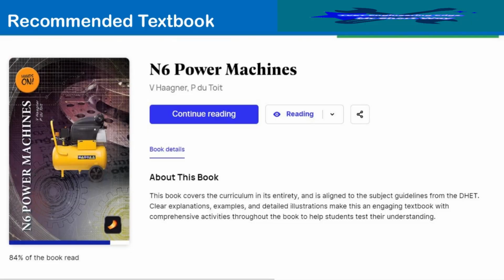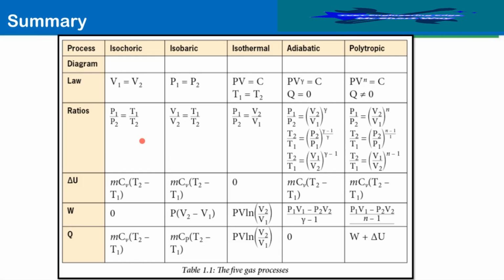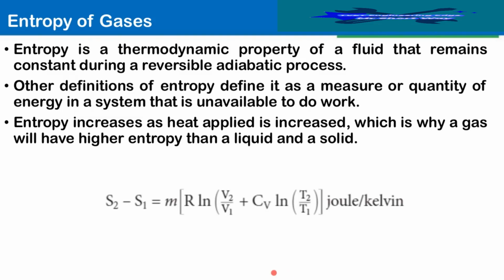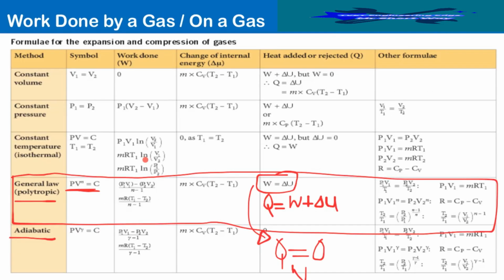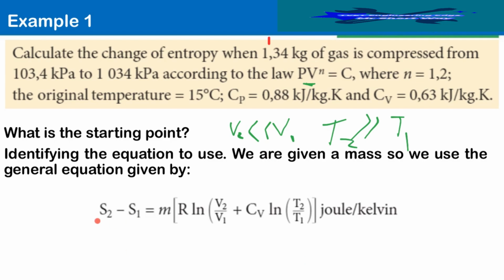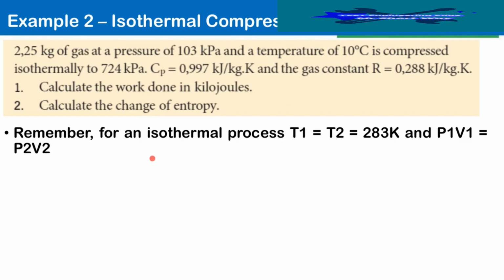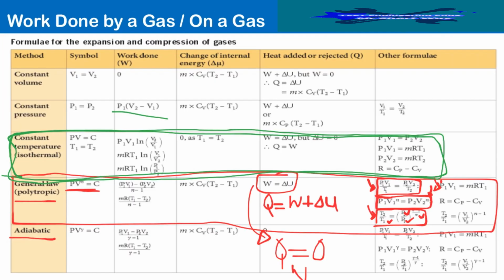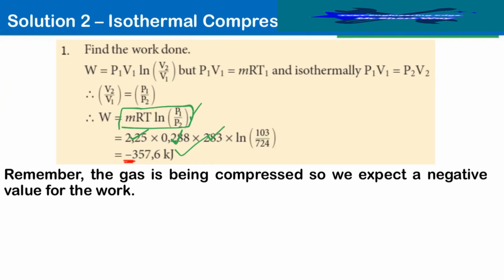Thermodynamics Introduction Power Machines N6 Lesson 1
"Unlock the secrets of power machines! 🌟 In this video, we dive into the world of power machines and explore the six fundamental dynamics that drive them. From simple machines to complex systems, learn how these machines shape our world and transform industries. 💡 Whether you're an engineer, student, or tech enthusiast, this video is packed with insights and examples to boost your knowledge. PowerMachines Engineering TechExplained"